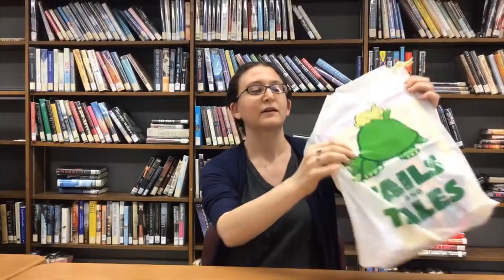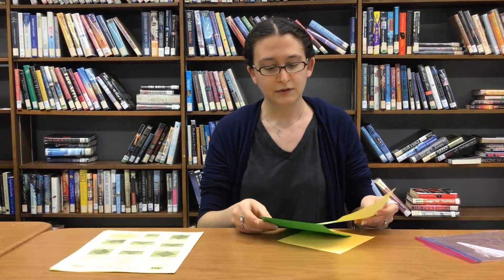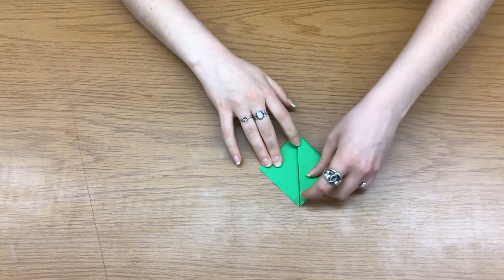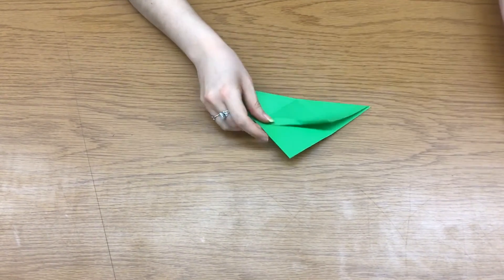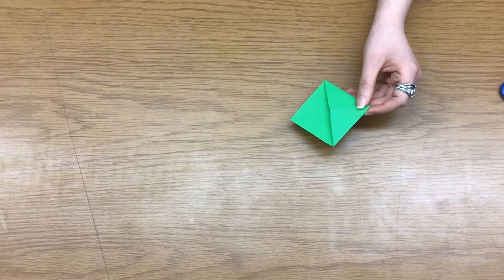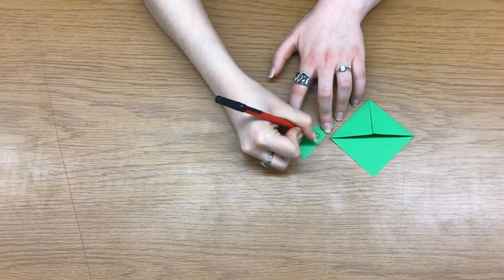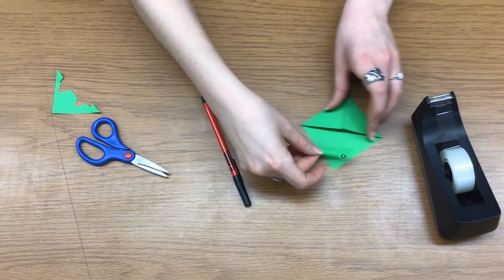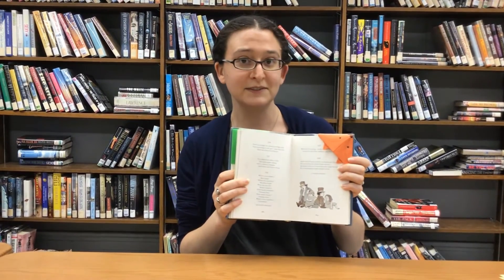Tails & Tales Week 1 Junior Craft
Welcome to Junior craft afternoon.  This week's craft is an origami animal bookmark.  The material kit is in your summer reading bag.  If you have not signed up yet for the summer reading program, stop by the children's reference desk to sign up as well as pick up your summer reading bag which has all the summer craft kits.  Also remember to collect your program badge in READsquared.